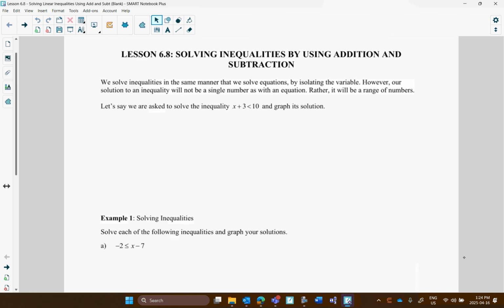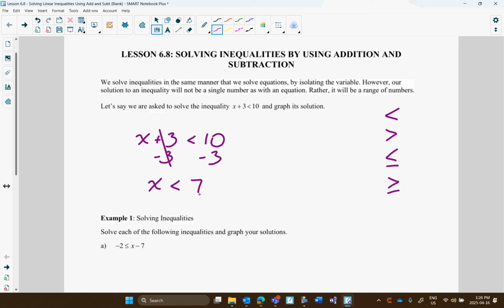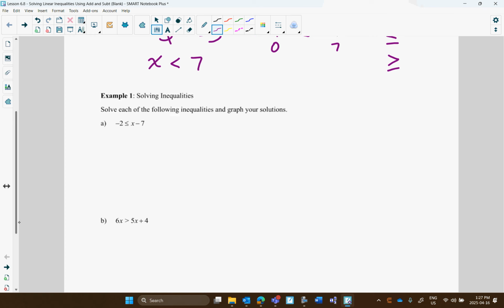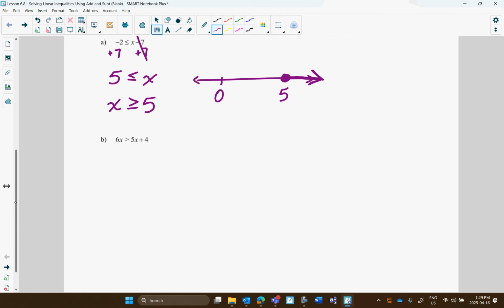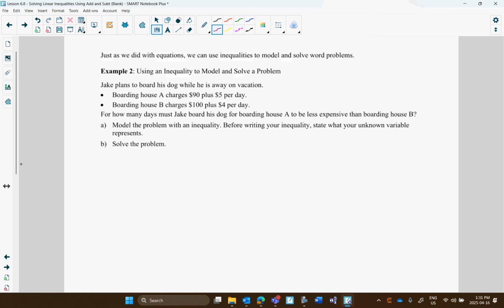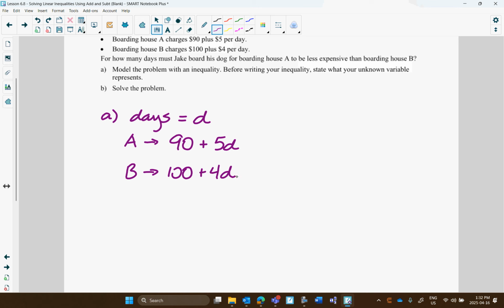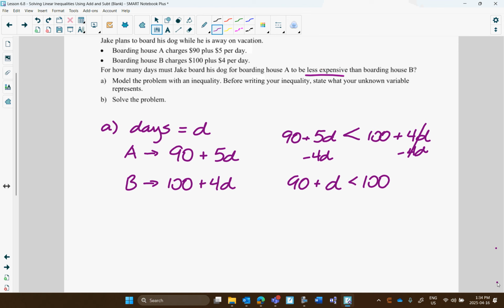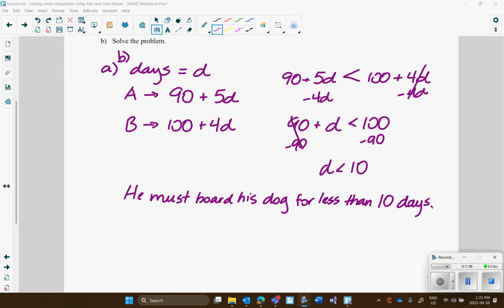Lesson 6.8: Solving Linear Inequalities by Using Adding and Subtracting (Video Lesson)